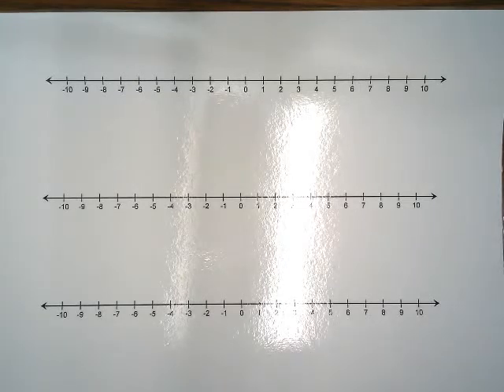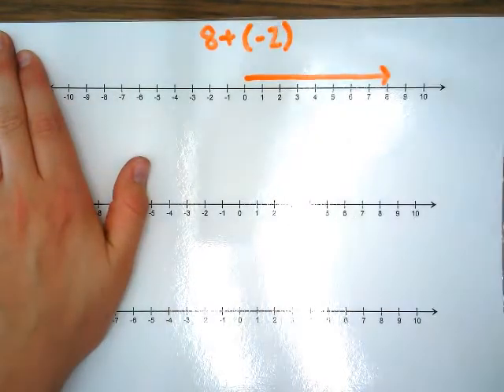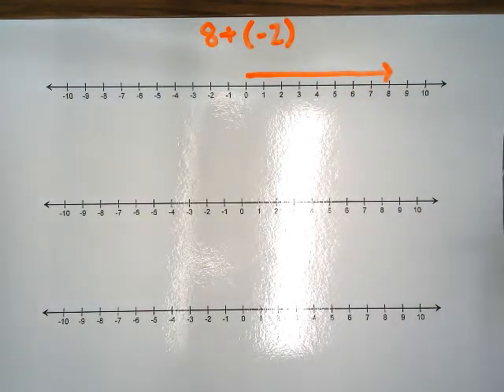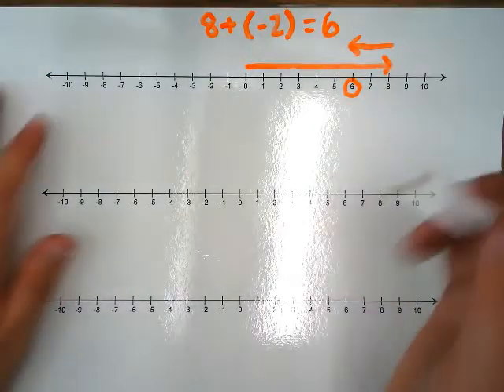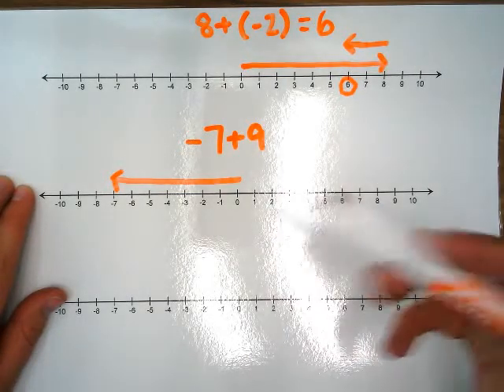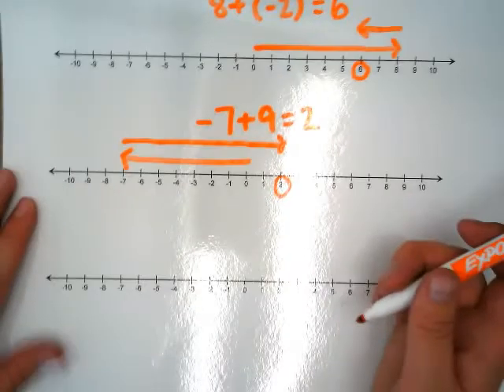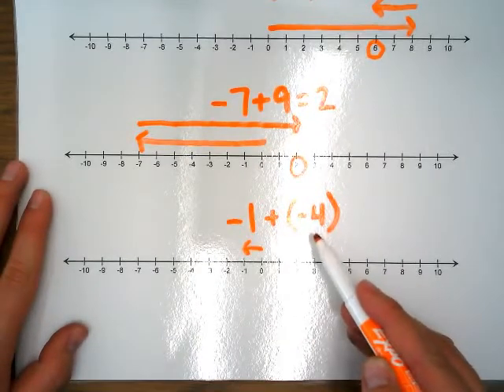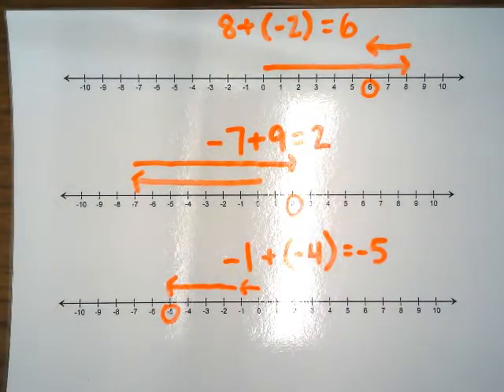Adding Integers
How can I add integers on a number line?